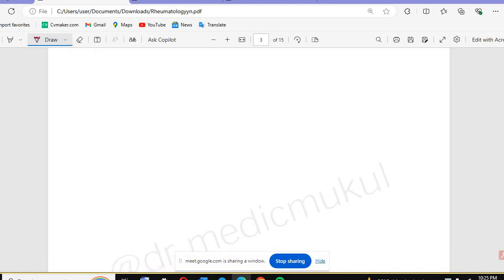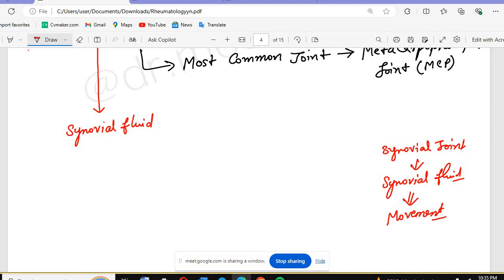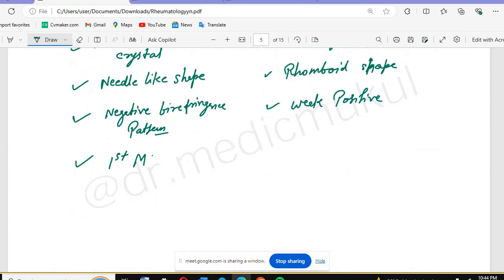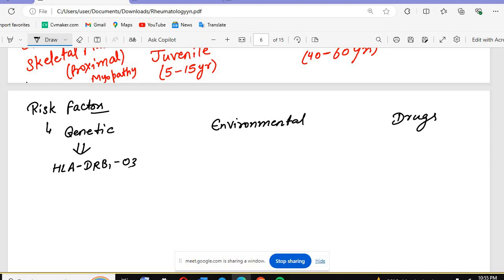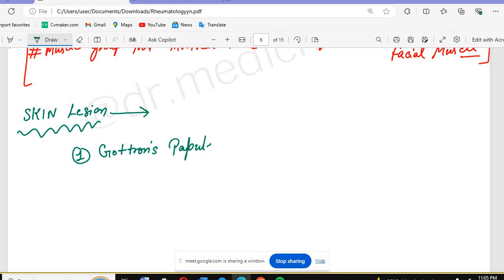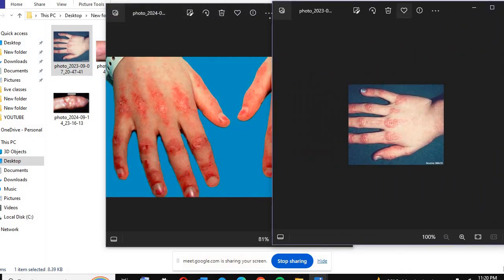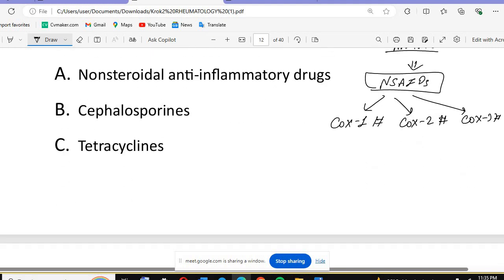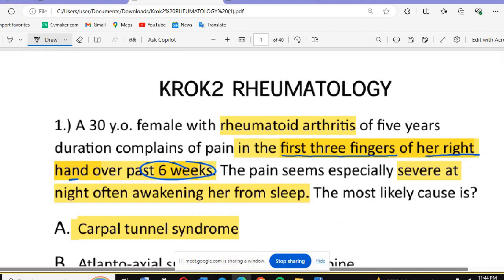RHEUMATOLOGY Part 4